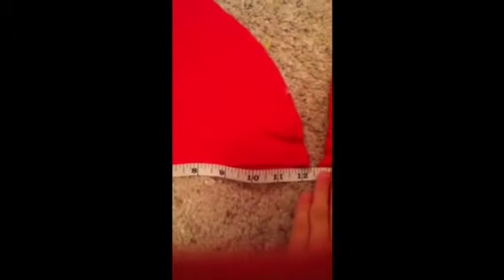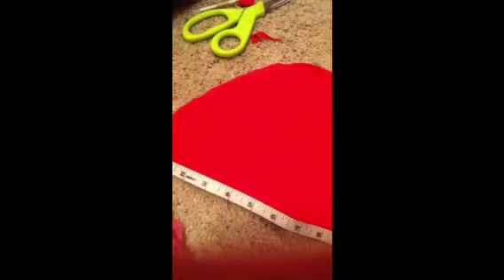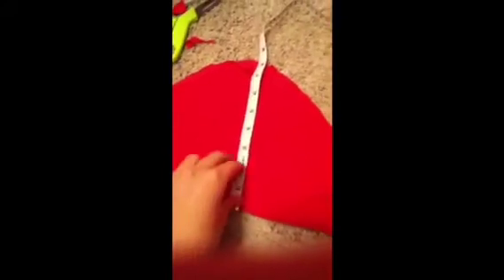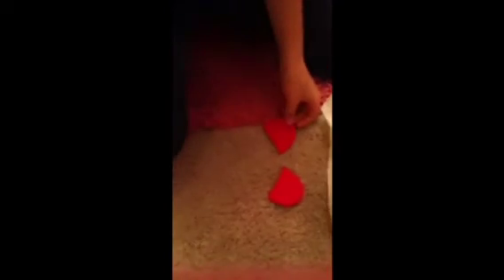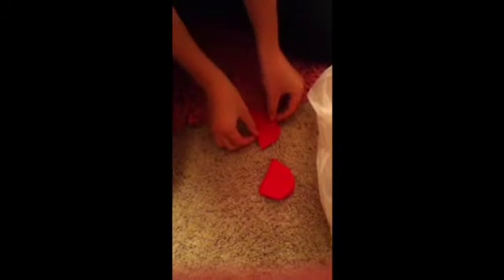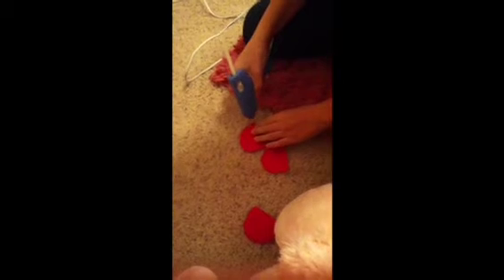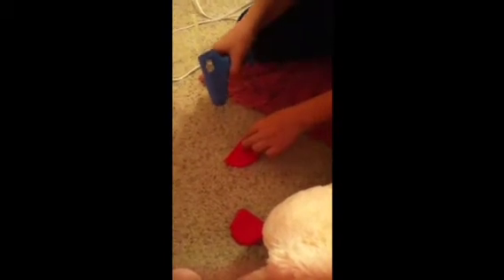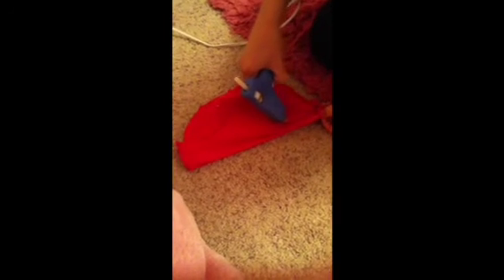How to Make an Animal Hat!